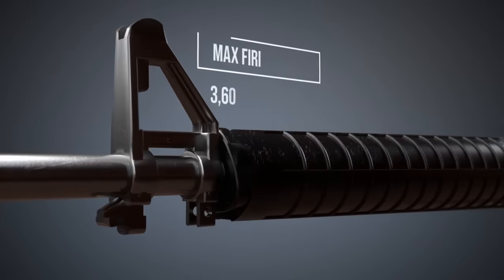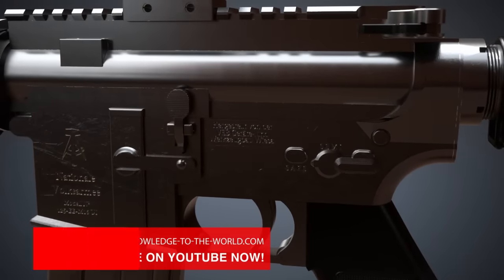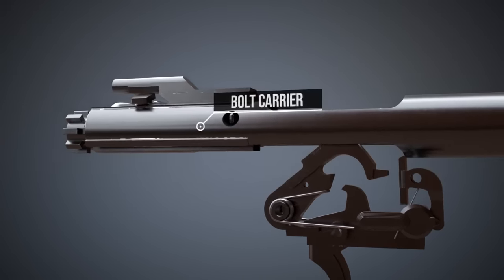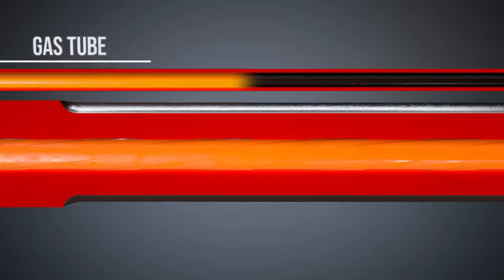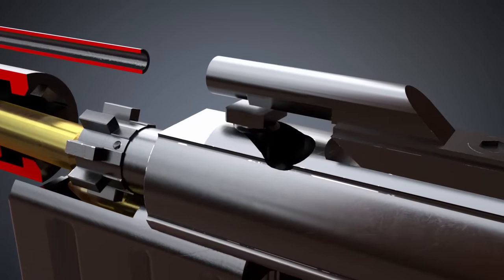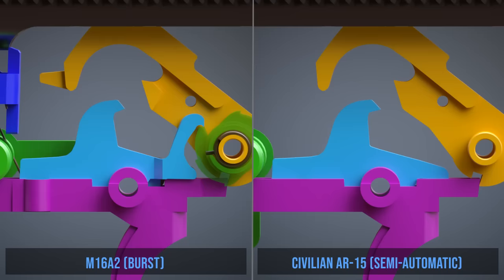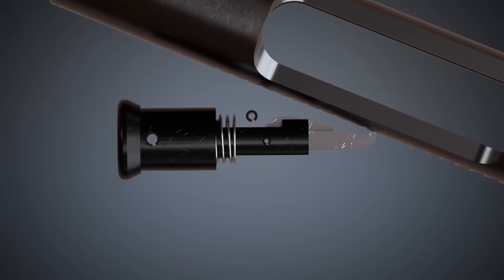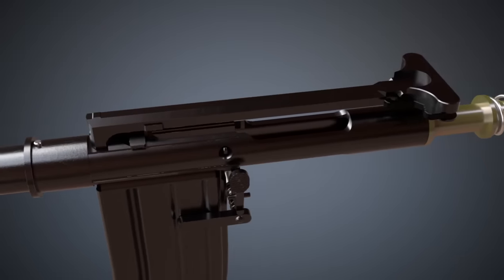M16 and AR-15 - How firearms work! (Animation)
This animation will explain the basic principle of an M16 and other AR-15 style rifles.